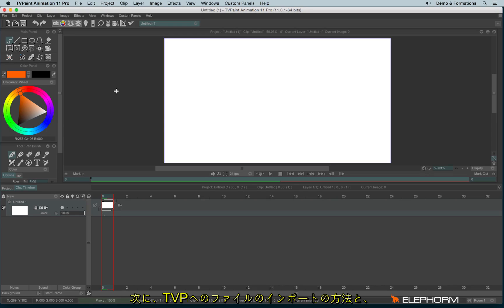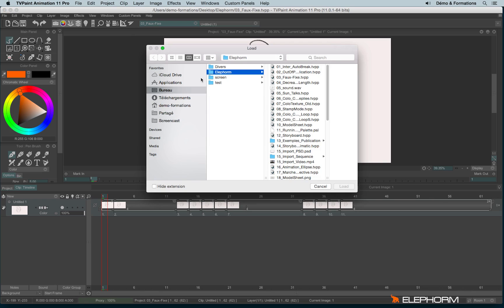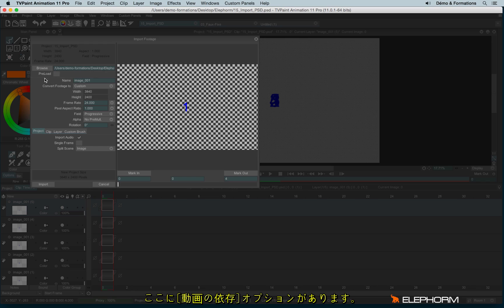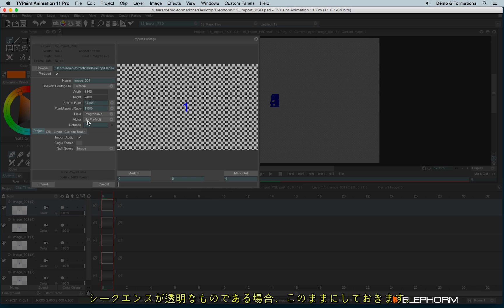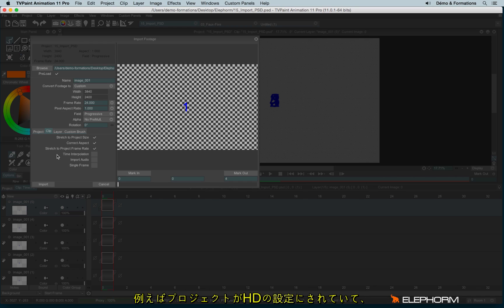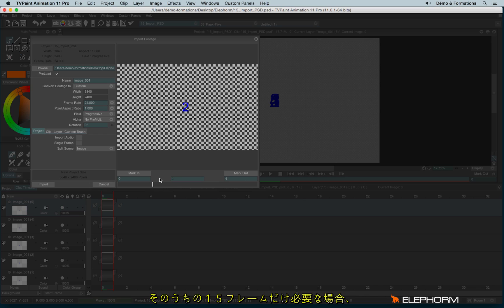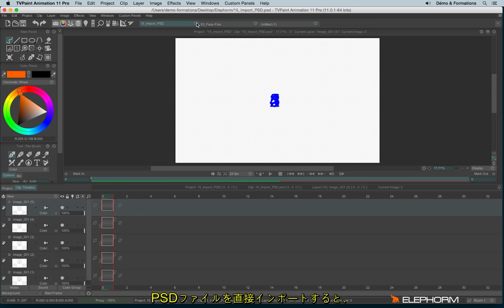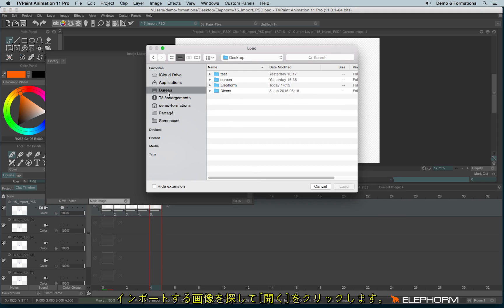TVPaint Animation 11 チュートリアル（日本語字幕版） : 08 - プロジェクトのインポートと読み込み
このチュートリアルでは、TVPaint Animation 11 内でのファイルのインポートと読み込みに関して説明をします